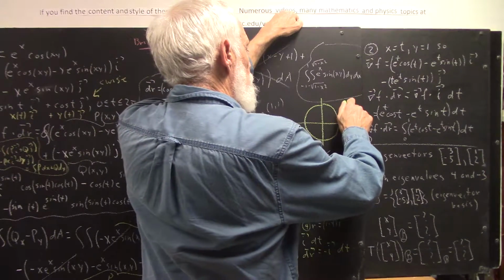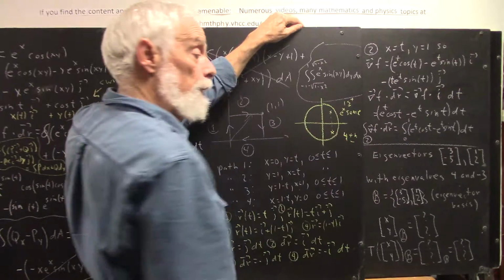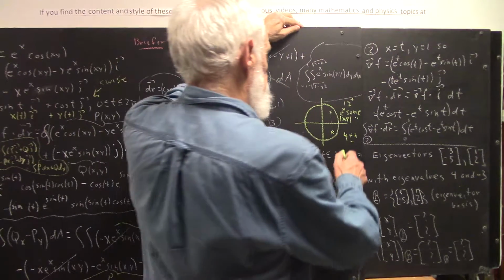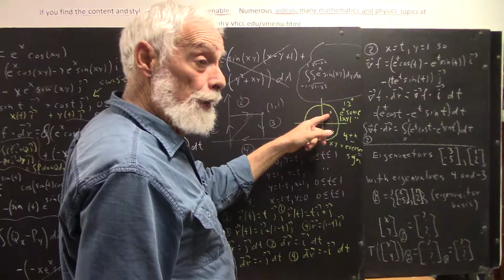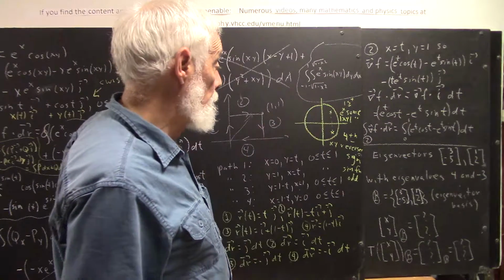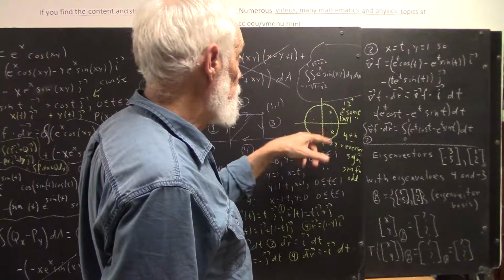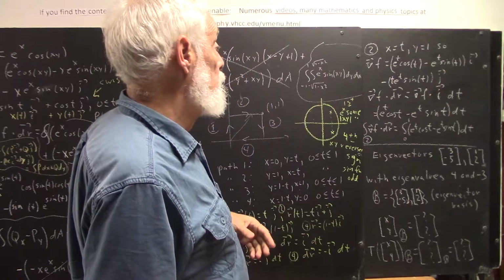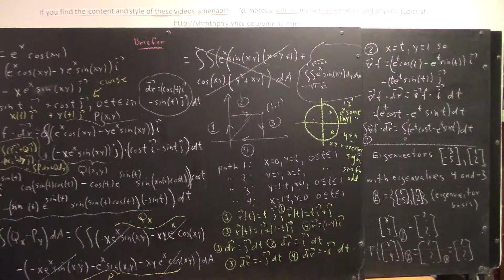dagmult 7845 symmetry argument for area integral on unit circle